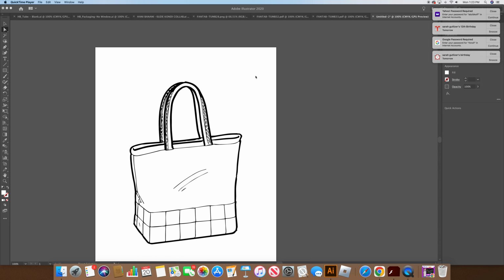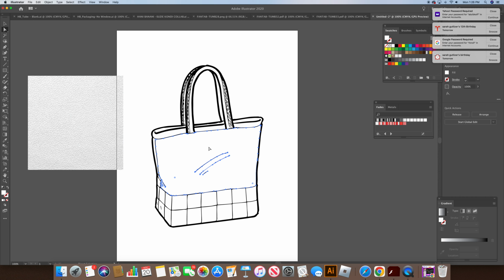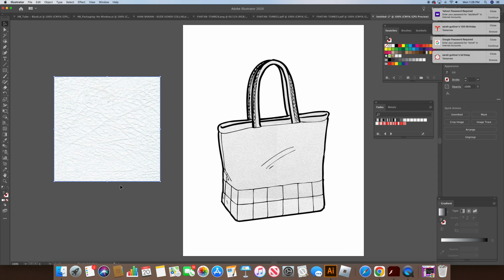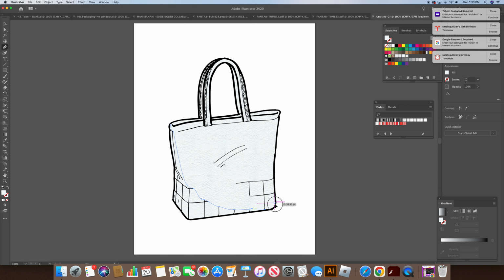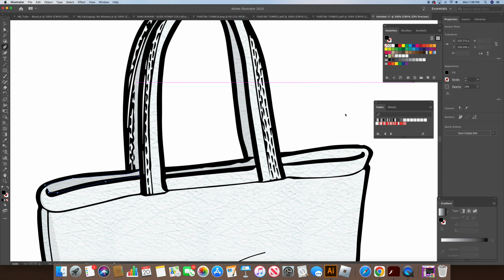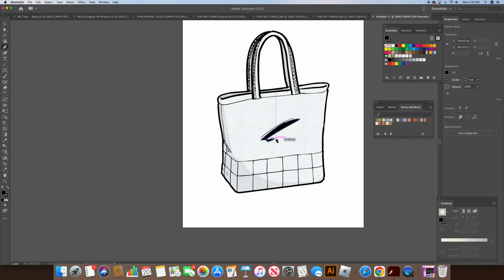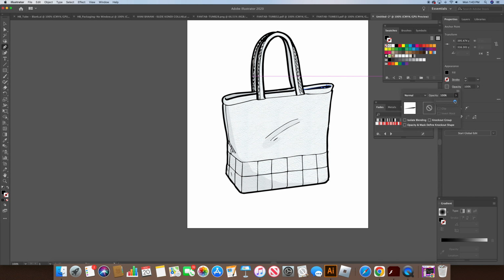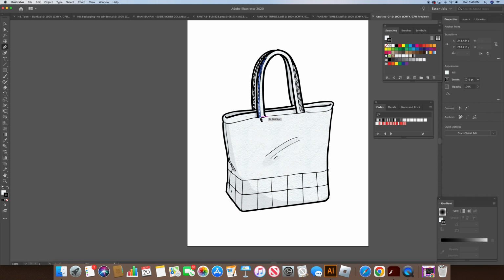Handbag Tutorial - Smooth grain leather tote bag part 2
Handbag Sketch Tutorial - Hand sketch leather tote is scanned to digital image. Colors, Shadows and textures are applied using Adobe Illustrator.